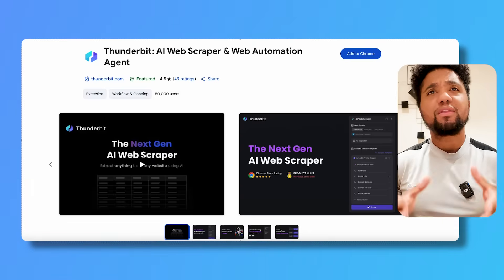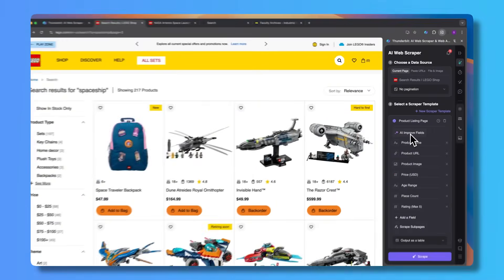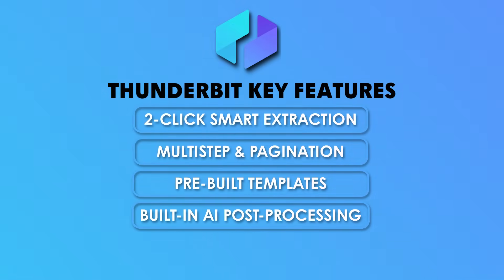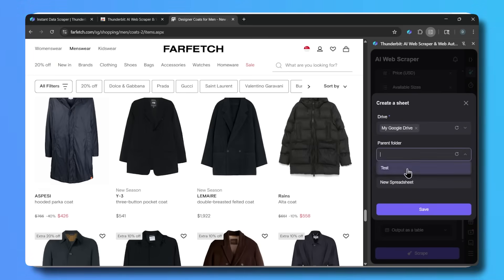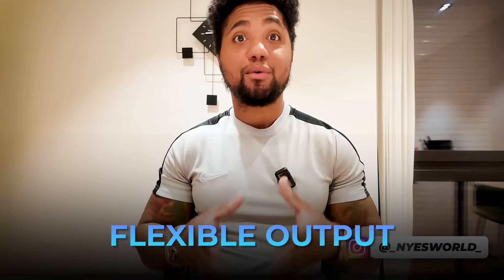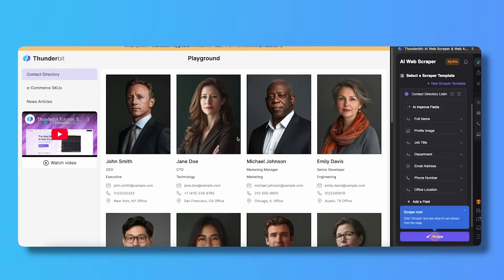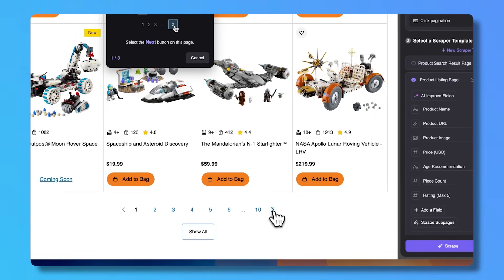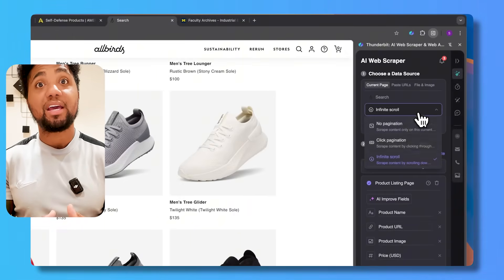How Thunderbit Helped Me Generate 20k Deals Using AI Web Scraper!